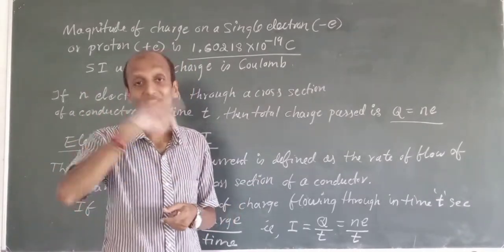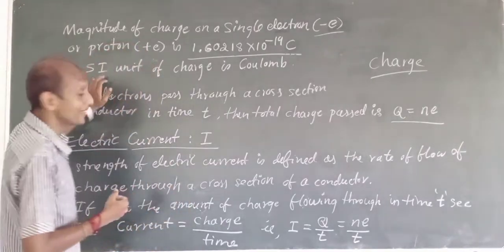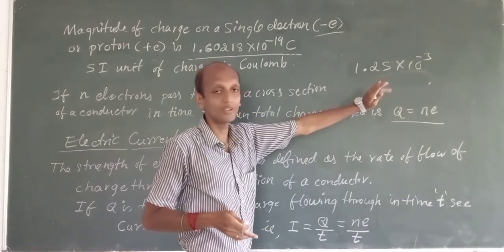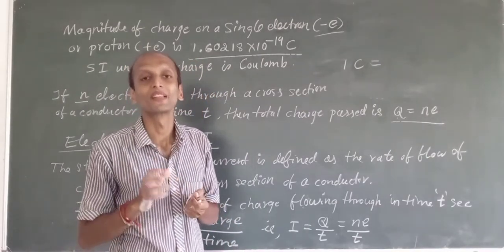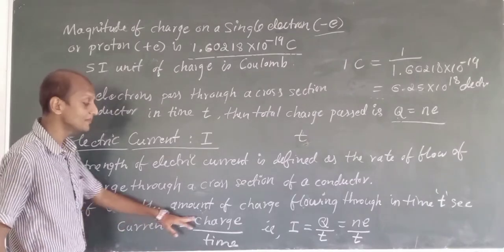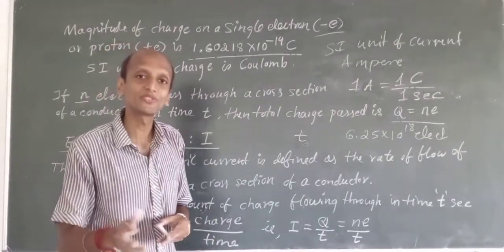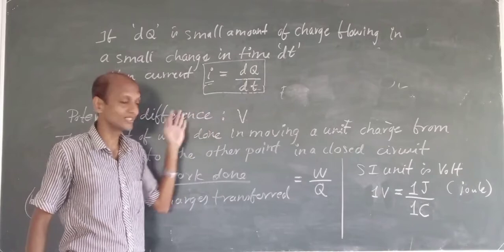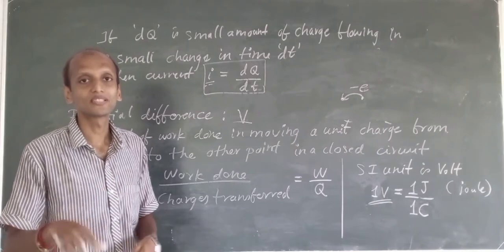BASIC OF ELECTRONIC|| PART- 5 || 1ST PUC|| BY PROF. GURURAJ SHET